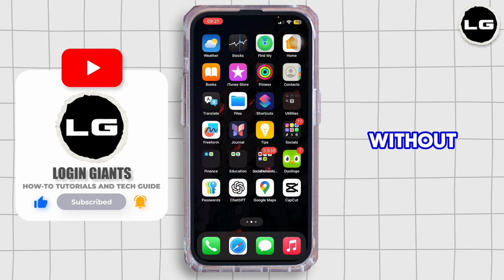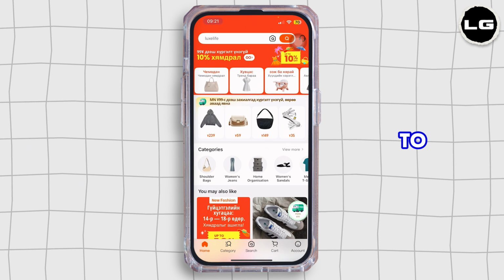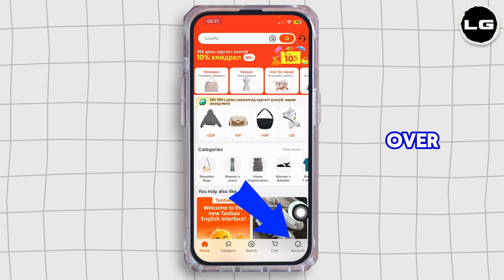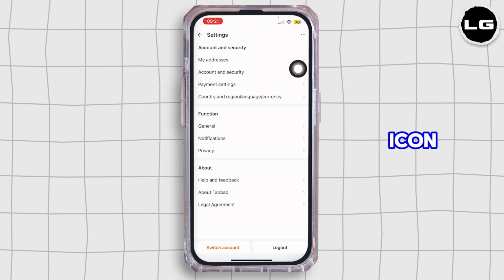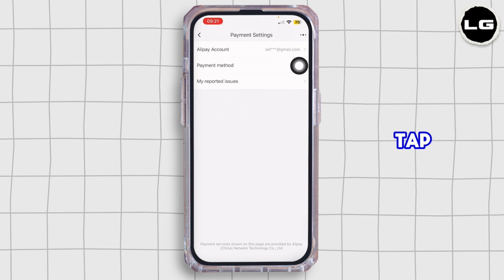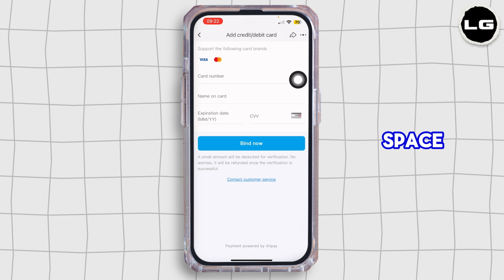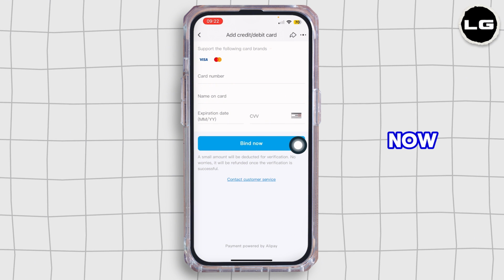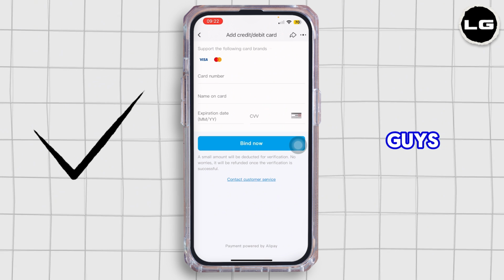How to Add Payment Method On Taobao Tutorial (2025)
How to Add a Payment Method on Taobao 2025 💳🛒 | Full Step-by-Step Guide for Seamless Checkout

Ready to shop on Taobao but need to set up your payment method? This 2025 guide walks you through adding a credit or debit card for smooth transactions.

In this video:
0:00 - Introduction
0:10 - How to Add a Payment Method on Taobao

This tutorial covers the process of linking your payment method via Alipay, Taobao's primary payment platform. Learn how to navigate to the payment settings, input your card details, and ensure your account is verified for secure purchases. We'll also discuss international payment options and tips for avoiding common issues during setup.

Simplify your Taobao shopping experience—add your payment method effortlessly with this comprehensive 2025 tutorial!